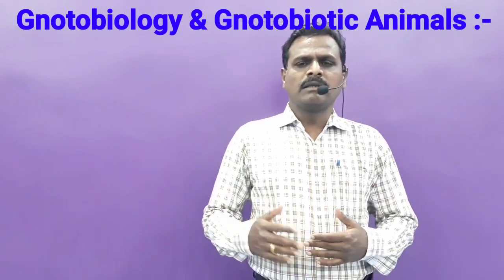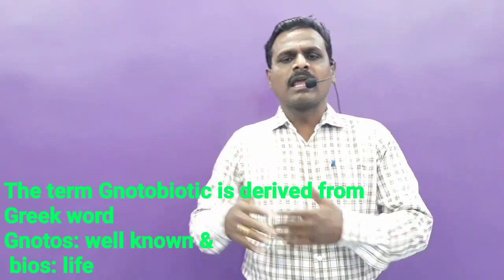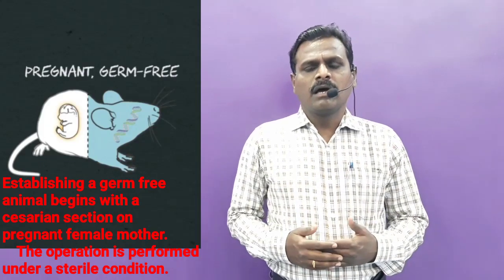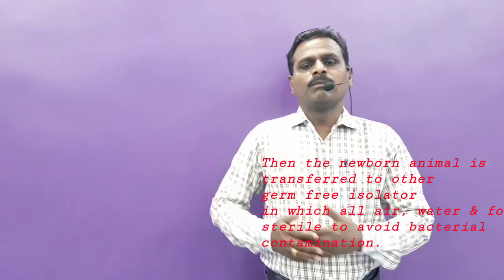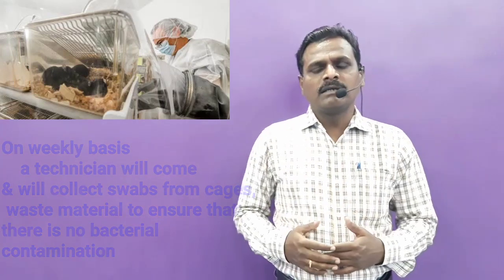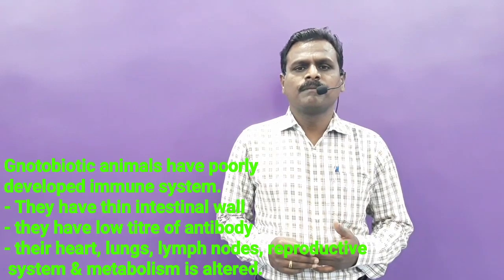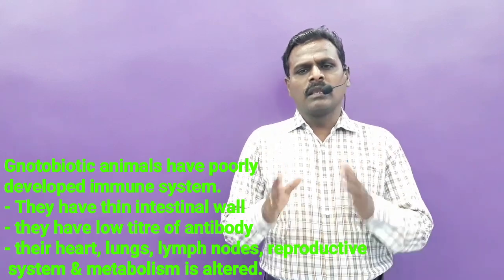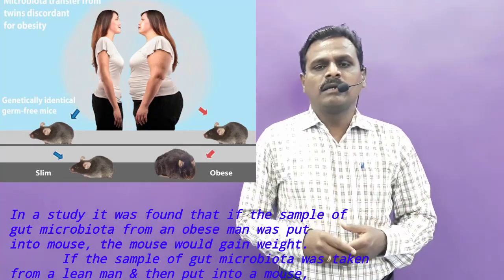Gnotobiology & Gnotobiotic Animals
Immunology, Microbiology, Immune System, Microorganisms